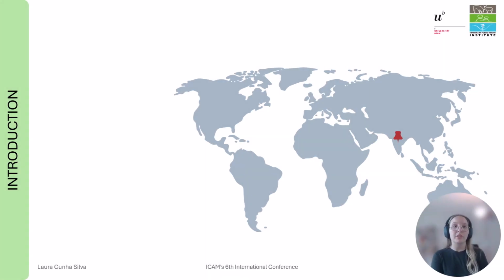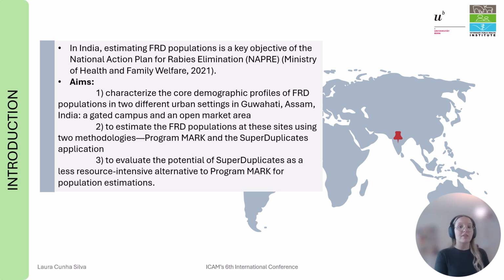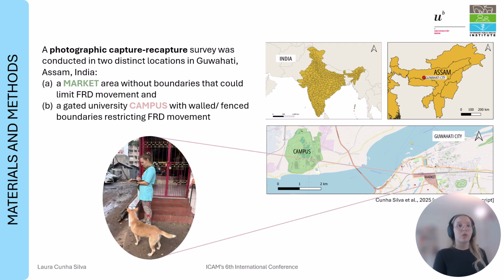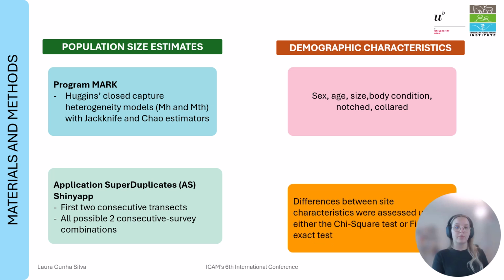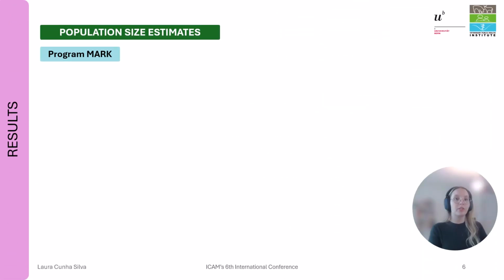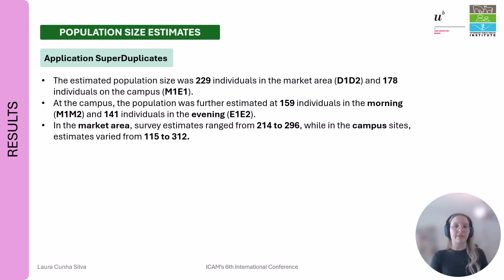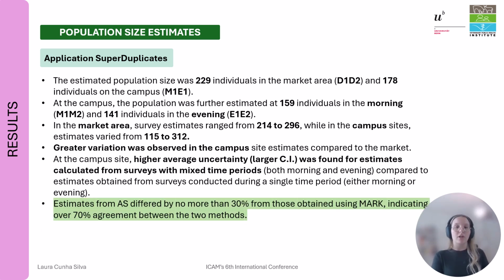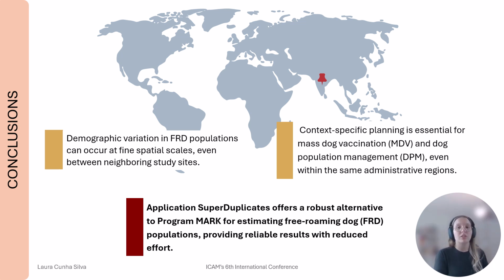Laura Cunha Silva - Demographics of free-roaming dogs in Guwahati, India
This session assesses population characteristics, comparing estimation methods, and validating superduplicates as a cost-effective tool.